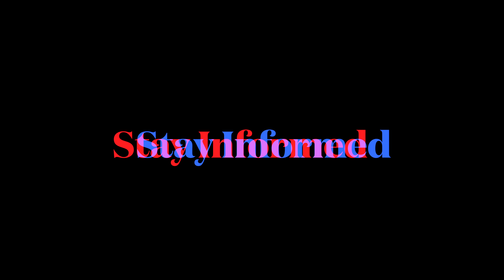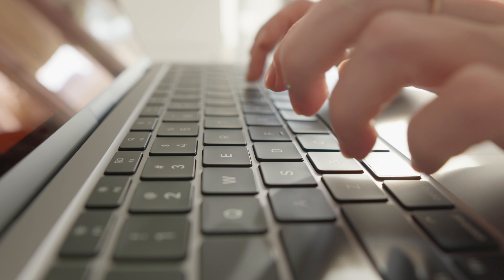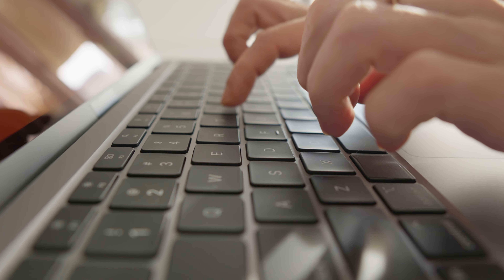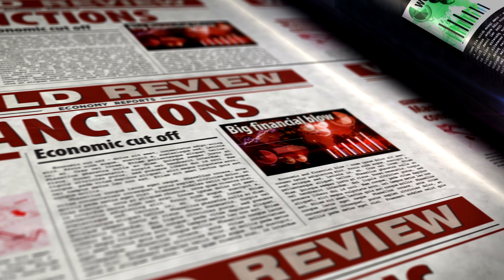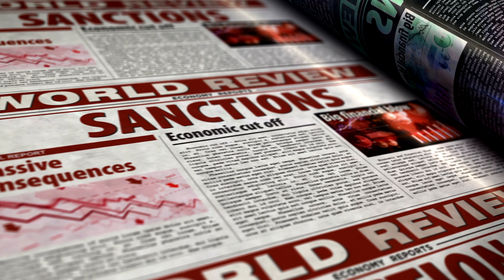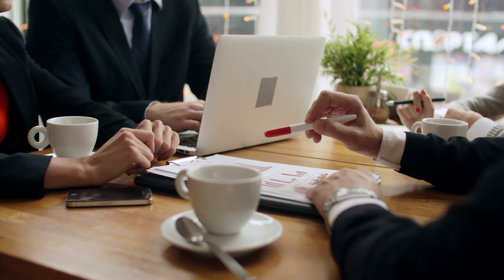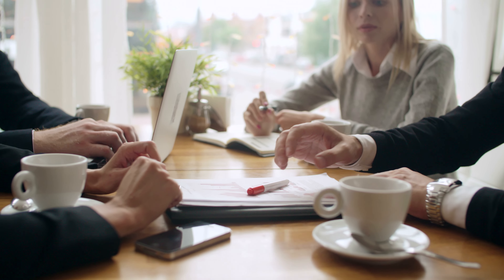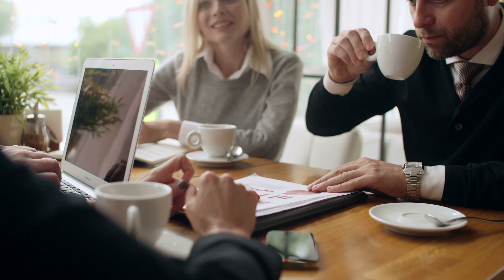Do This NOW! Before The Economy Crashes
a quick overview of what you can do during economic uncertainties, And how you can prepare yourself for a crash, and also some tips to increase your financial IQ.